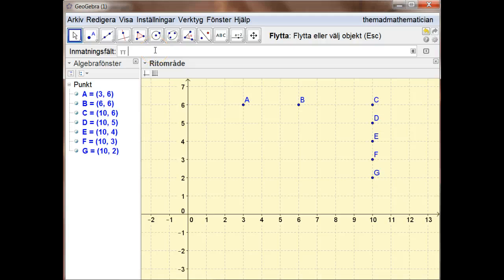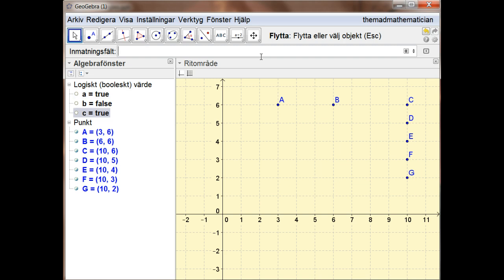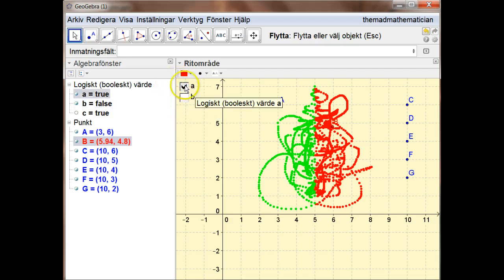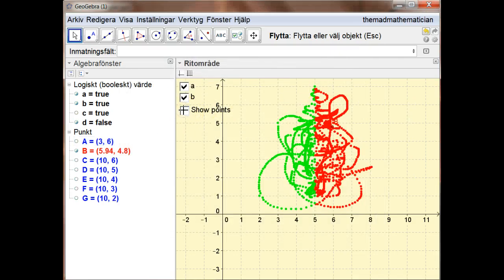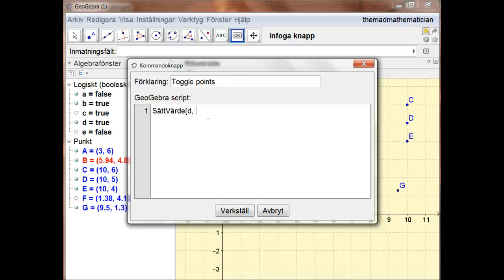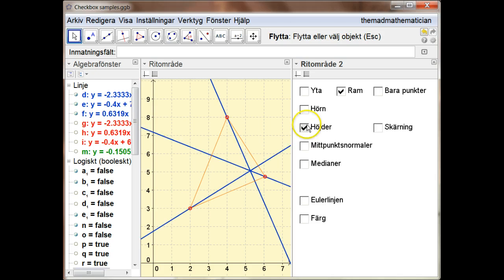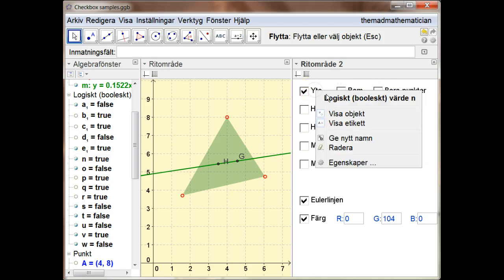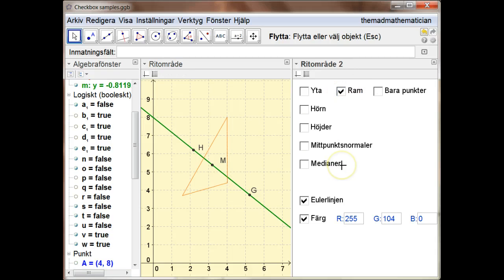Autodidactic learning objects A10: checkboxes & boolean vars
I show how boolean variables and checkboxes work and how to make radiobuttons and chained checkboxes.